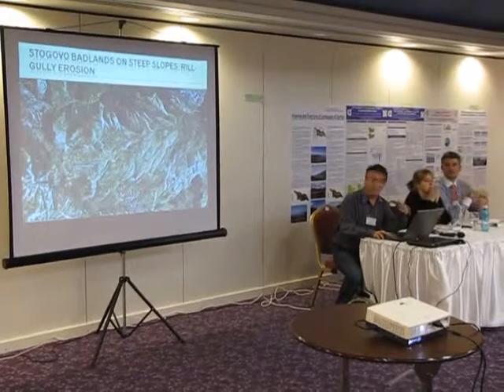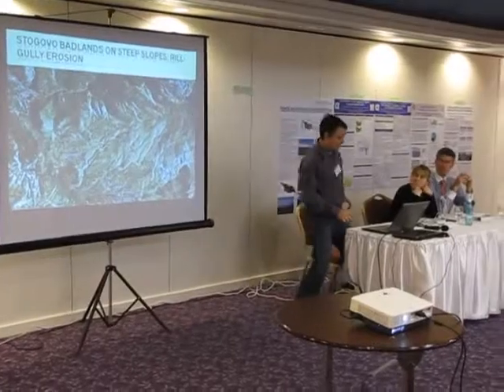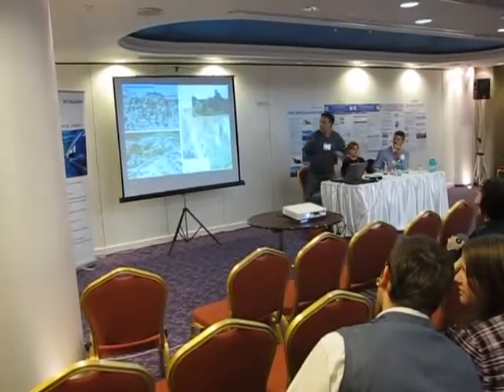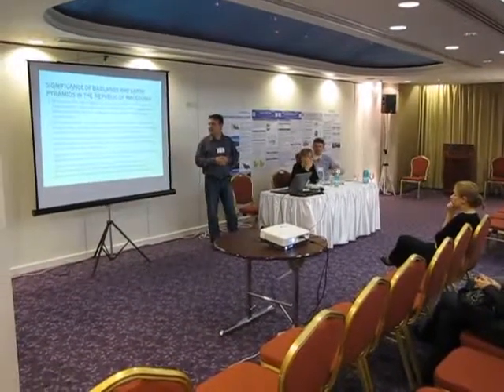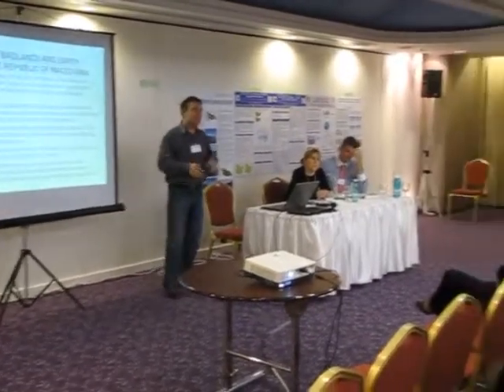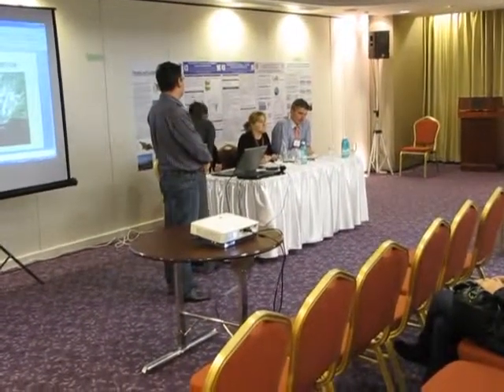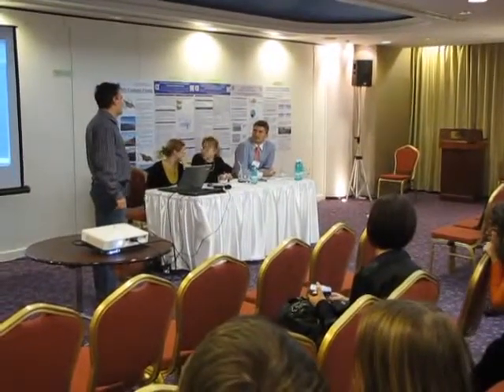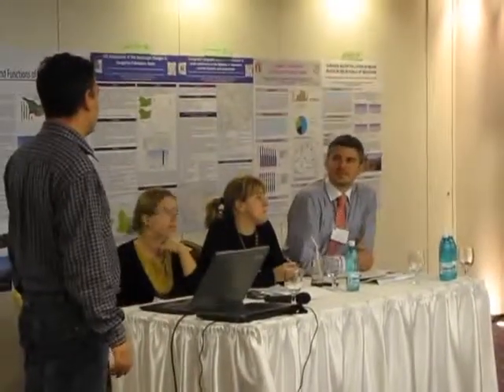Badlands in Macedonia, Bucharest presentation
From the geographic conference in Bucharest, 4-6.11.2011